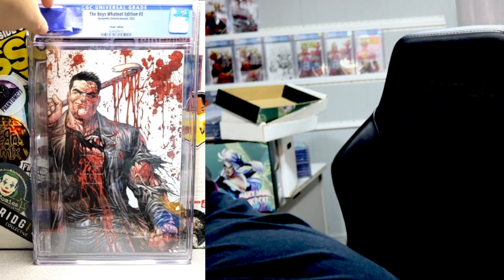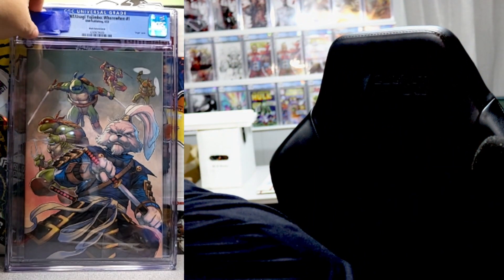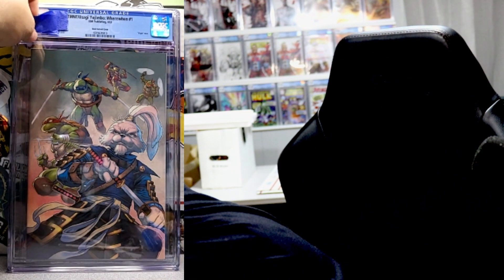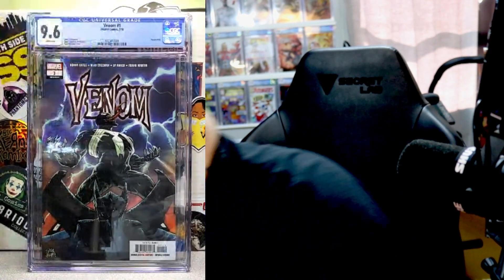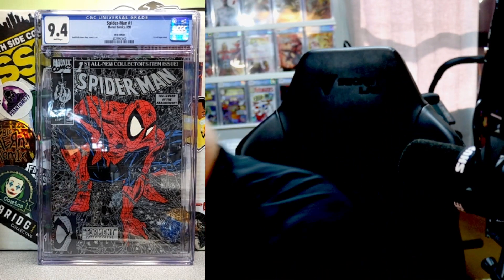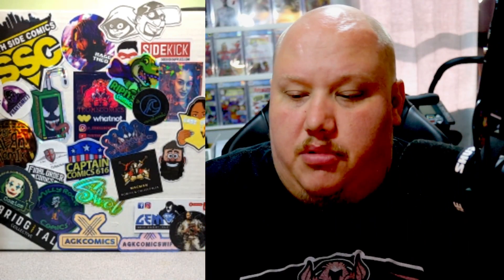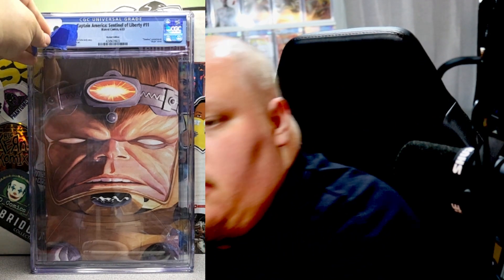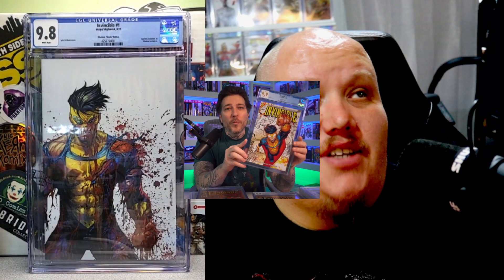CGC UNBOXING! NEW COMICS JUST IN FROM CGC